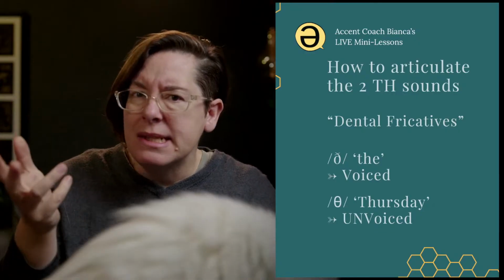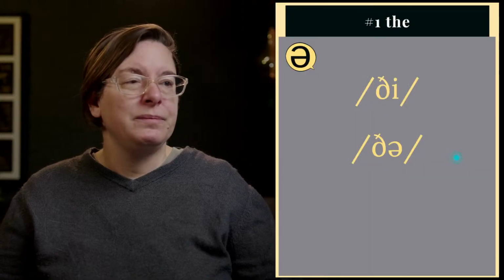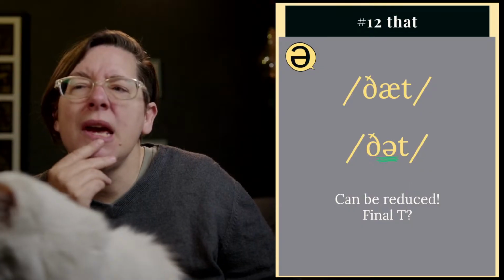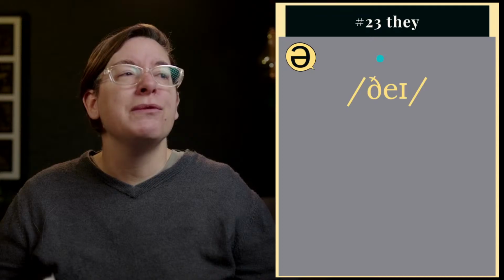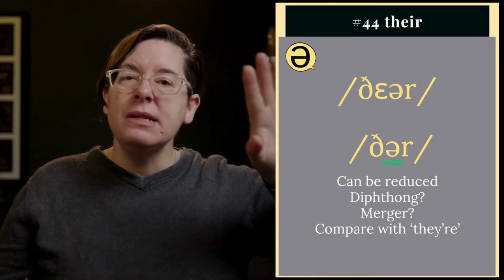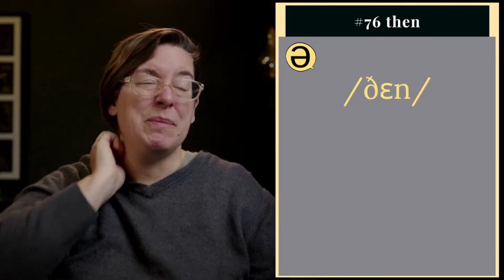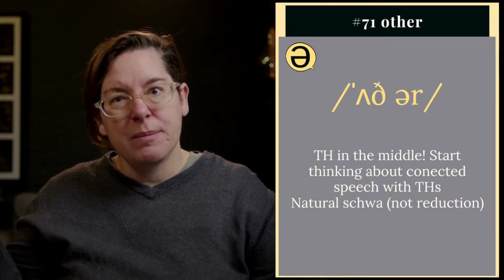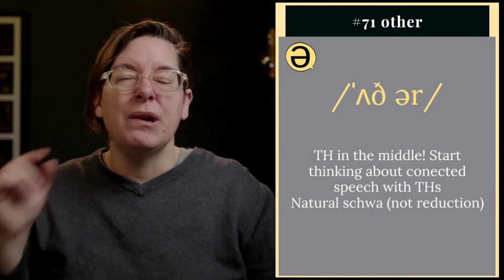Top 10 Voiced TH Words You Must Pronounce Correctly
How to properly say the most important words that have a 'Voiced TH' sound in English.

💡 Have an idea for my next video? I’d love to hear from you!

😖 Even the best videos can only take you so far. Some people don’t even know which mistakes they’re making when they talk!
How do you expect to change the way you speak without feedback?
You could get FREE expert feedback LIVE from me every month in my American Accent Masterclasses, so that you can start correcting your OWN pronunciation errors.

🤳 Join our 'Master an American Accent' community free on Discord to attend monthly events with other word nerds and accent enthusiasts from around the world!

🎥Watch THIS next "Drop Syllables Correctly in English- The Top 10 Words You NEED to Know"

You're likely mispronouncing everyday words without realizing it, but you can fix those common mistakes with a simple daily email.
👉 Get my 365 Accent Training Program™️ right now for the Pre-Sale Price of just $27!

Ways I can help you reach your accent goals:
🆓 Accent Explorers- Monthly Masterclass & Community-ONLY Event
⭐️ Accent Enthusiast Club- Exclusive Wednesday Office Hours
⭐️⭐️ Accent Feedback Club- Small Group Feedback Sessions
⭐️⭐️⭐️ Accent Teachers Academy- Learn to Teach Pronunciation & Accent
⭐️⭐️⭐️⭐️ Get weekly private 1:1 Accent Coaching- The most effective way to reach your accent goals

😎 What was the most helpful thing in this video?
🤔 Do you have a related story to tell me?

The voiced TH sound appears in some of the most common words in English, yet it is among the most mispronounced sounds for advanced users of English. In this livestream, I will break down the top 10 voiced TH words, including the, this, that, these, those, there, their, then, than, and they, plus added bonus words. You will learn how to place your tongue correctly, activate voicing, and avoid common substitutions like /d/ or /z/.